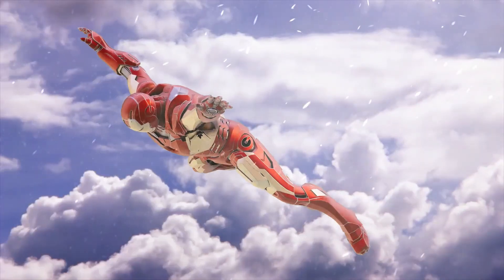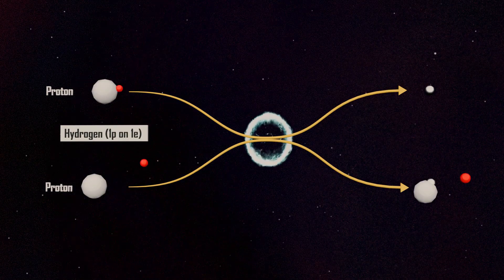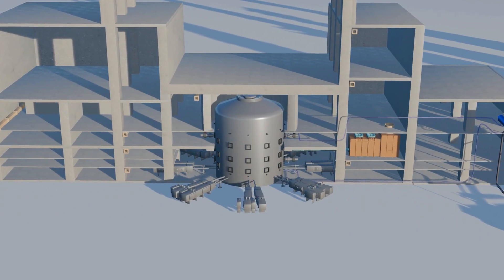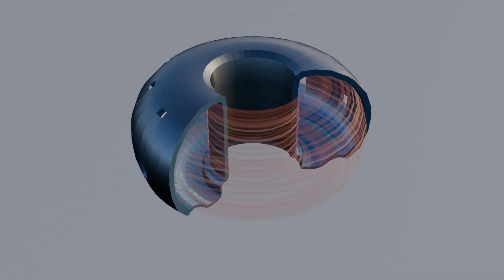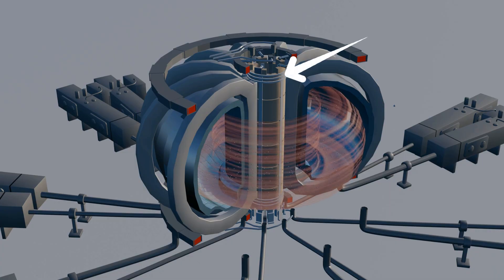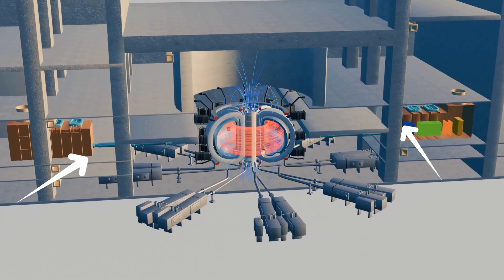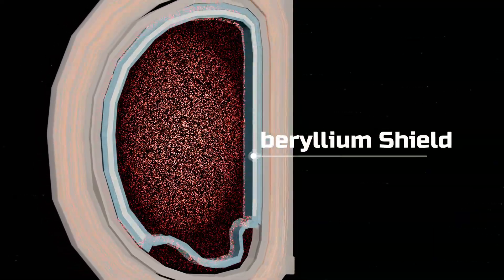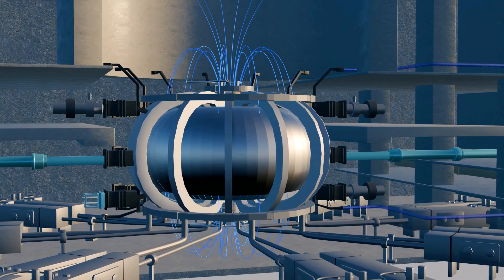How Fusion Reactors Work: The Future of Infinite Clean Energy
fusion energy promises a future of safe, sustainable power for humanity.
how the sun generates energy using nuclear fusion, and how scientists replicate this process on earth.

what plasma is and why it is crucial in fusion reactors.

the role of deuterium and tritium as fusion fuel, and how they are sourced.

how extreme magnetic fields and superconducting magnets keep plasma suspended and controlled inside the reactor.

how heating methods like ohmic heating, neutral beam injection, and radio wave heating raise plasma temperatures to over 100 million degrees celsius.

the design of the reactor's blanket system, including how lithium and beryllium are used to capture neutrons and generate tritium fuel.

how heat from fusion reactions is converted into electricity, similar to traditional power plants.

why achieving net positive energy output is challenging, and what global scientists aim to achieve by 2035.